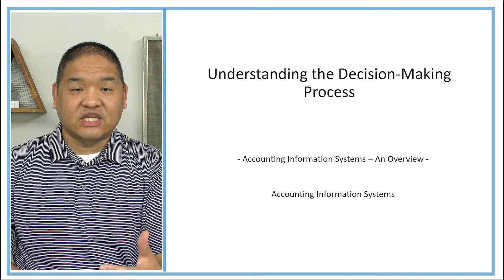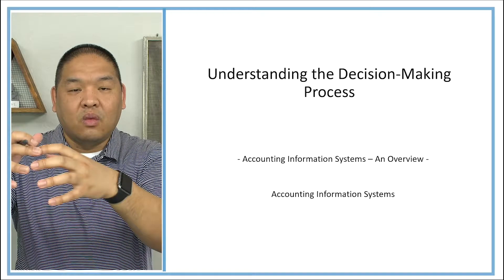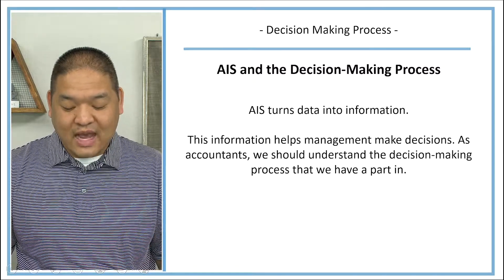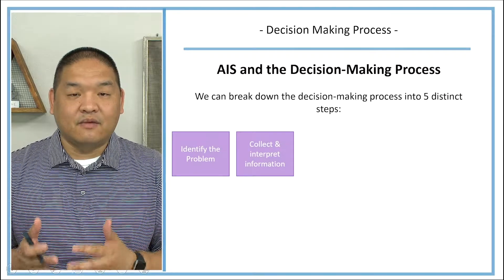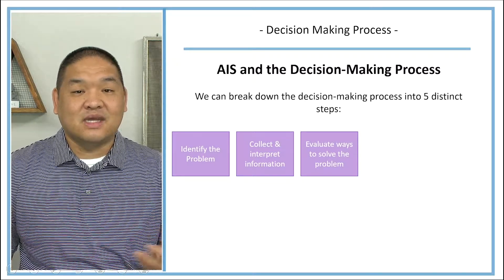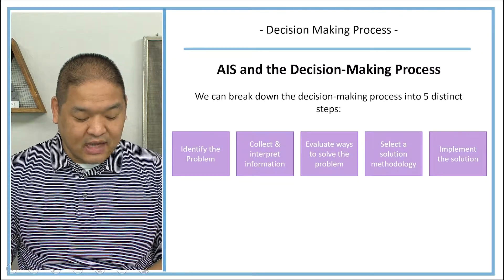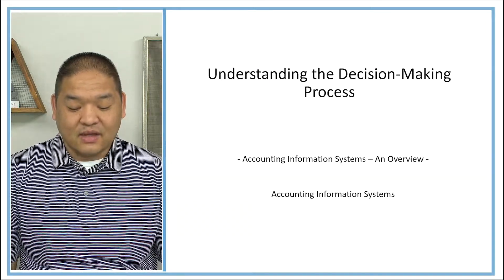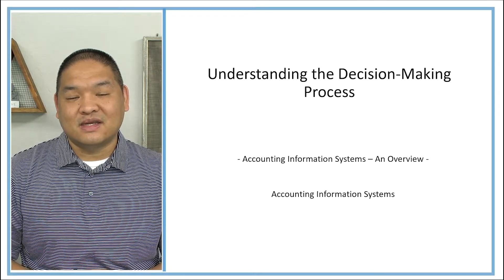Accounting Information Systems - Lesson 1.9 - Understanding the Decision Making Process